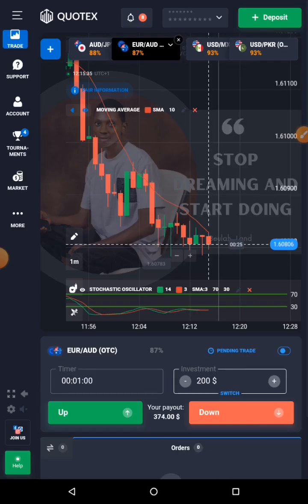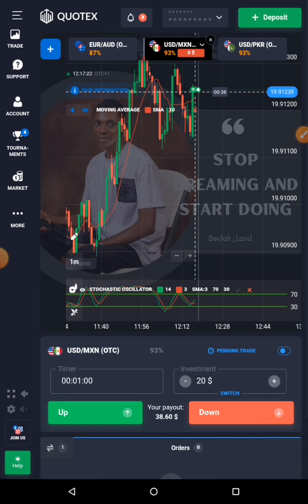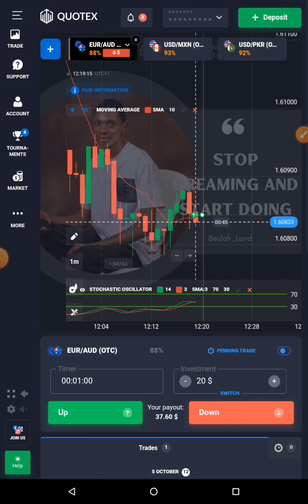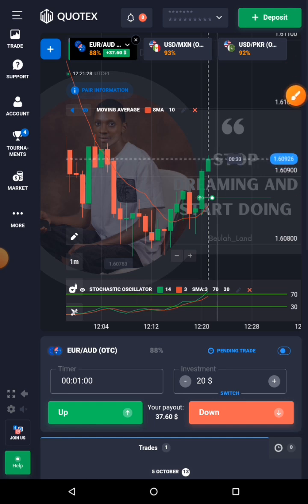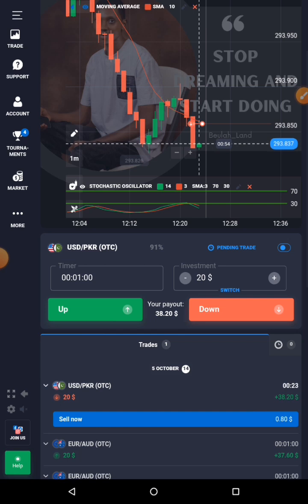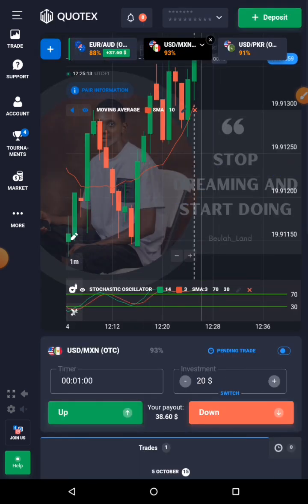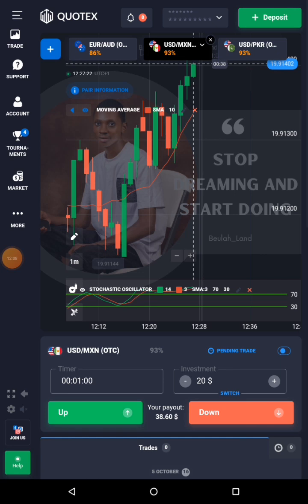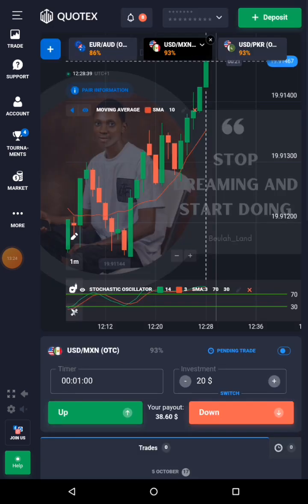Watch,Learn make money 🤑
Enjoy yourself with my all in tutorial video where I clearly showcase the billcandle strategy I use to make thousands of dollars 💵🤑 watch master it and apply it with same results

join my telegram channel for free signals daily